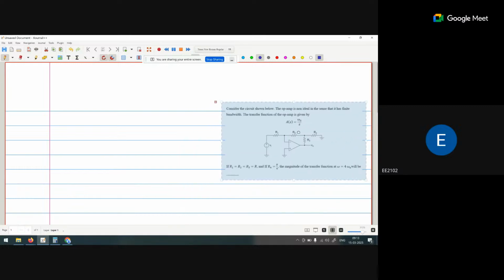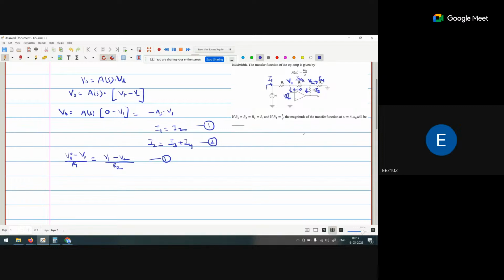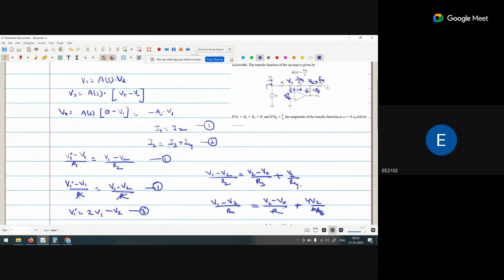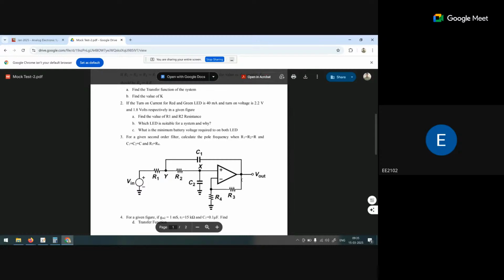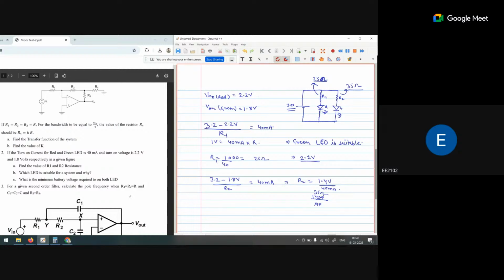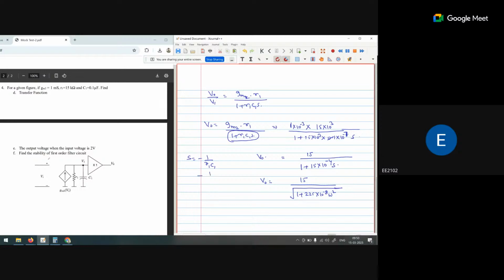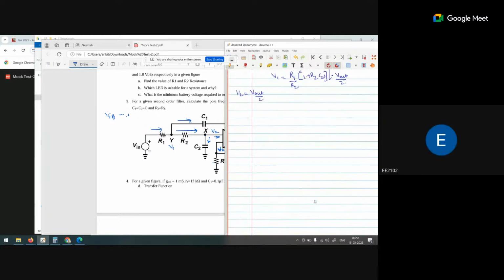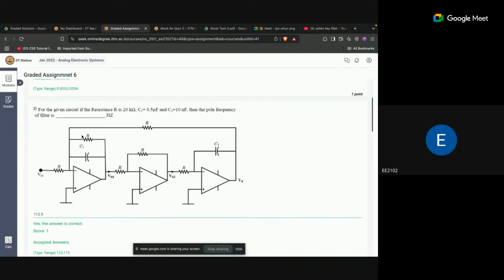Analog Electronic Systems (15-Mar)